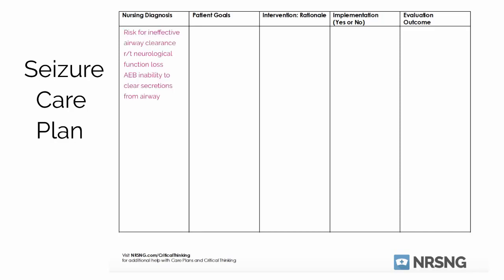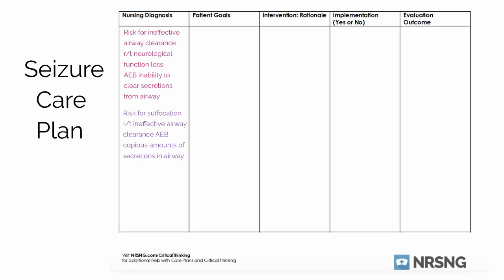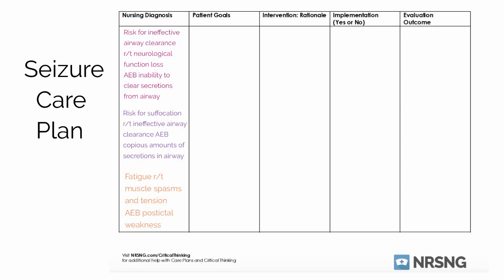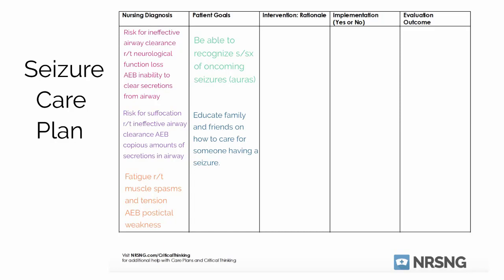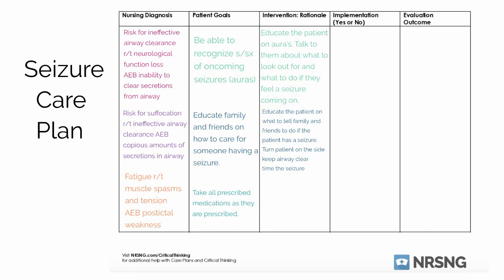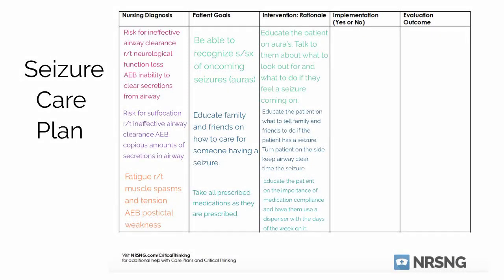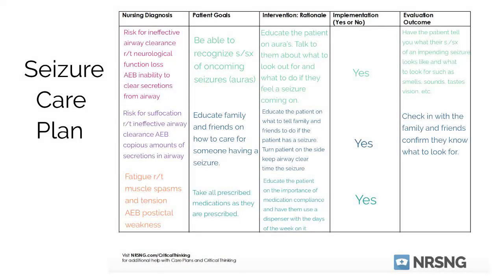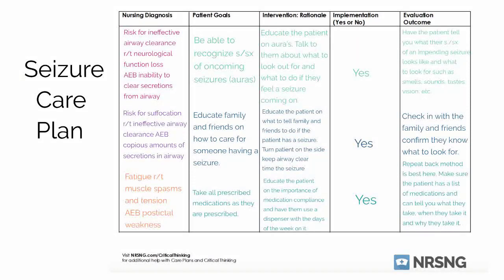Seizure Nursing Care Plan Tutorial